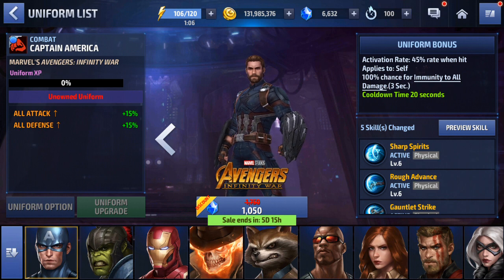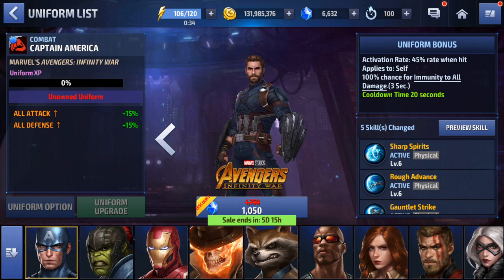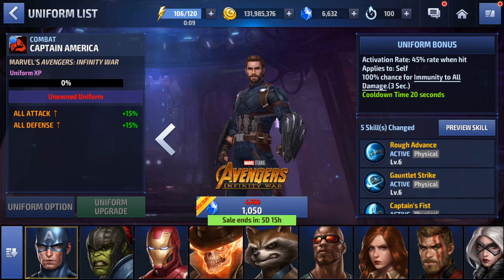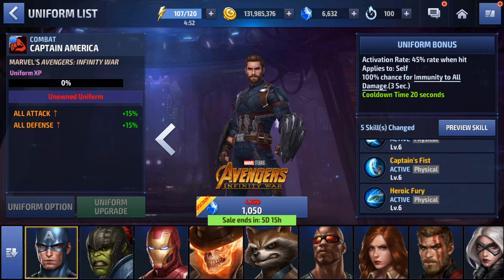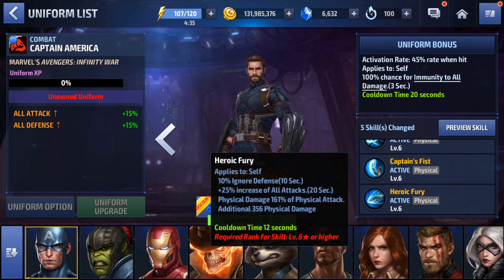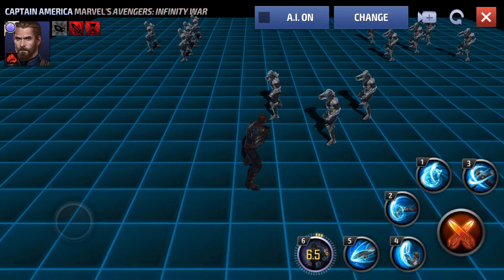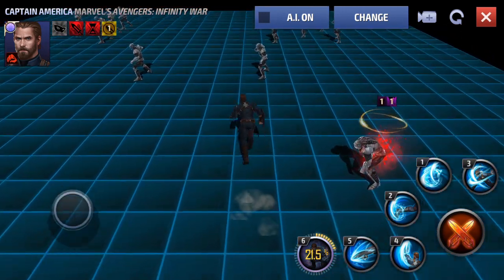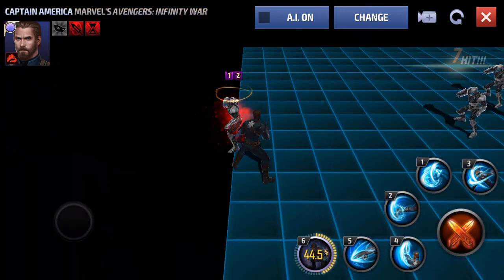Captain America Infinity War Uniform First Impressions and Thoughts (MFF)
Giving my thoughts on Captain America's new Infinity War uniform. This is a very nice upgrade for his damage as it adds a lot more AOE and multi hit skills that he has been lacking. Cap is going to be a real powerhouse with this uniform.